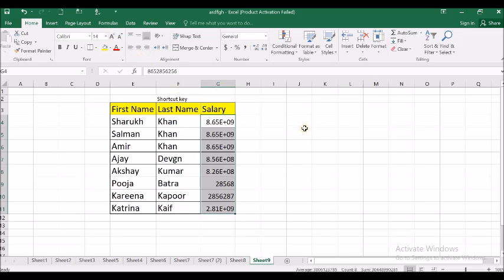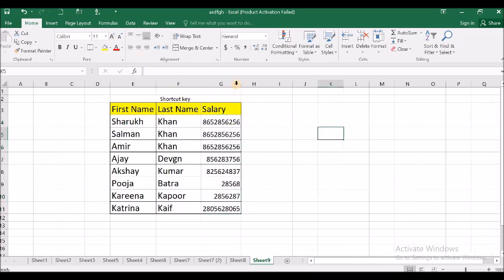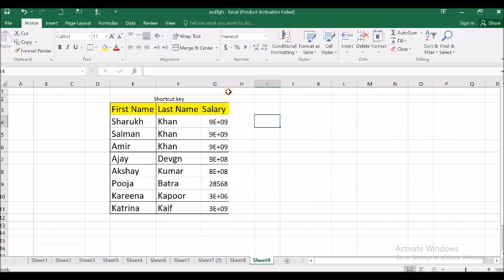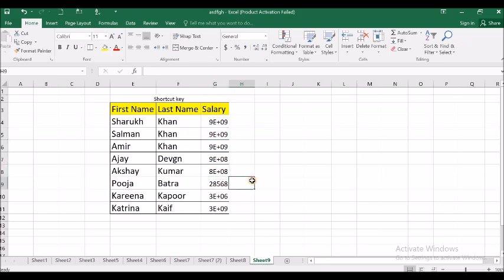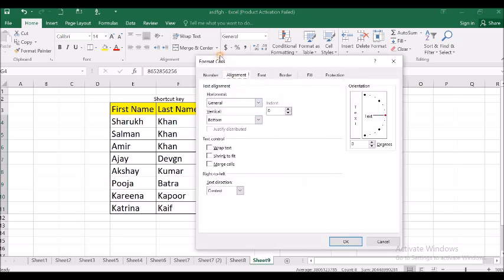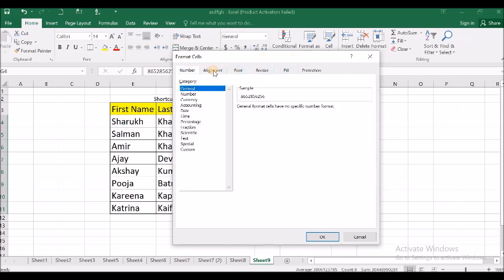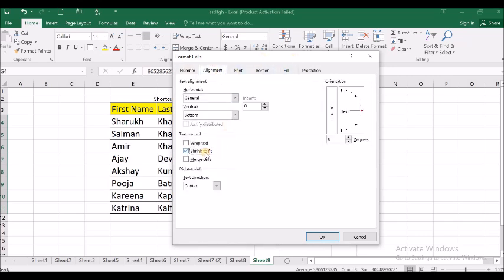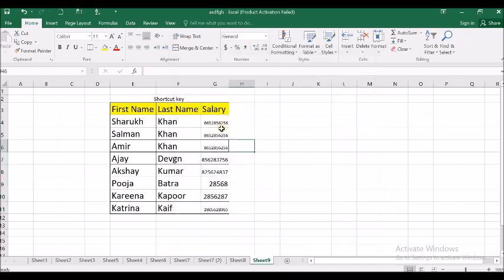SHRINK TO FIT (AUTOFIT) DATA IN EXCEL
The Frustration of Manual Reports
- The daily grind of resizing and reformatting reports for different stakeholders.
- Hidden costs: time wasted, errors introduced, and missed deadlines due to manual adjustments.
- Why traditional "auto-fit" fails in complex, dynamic reporting environments.